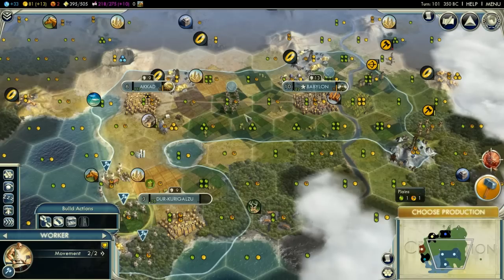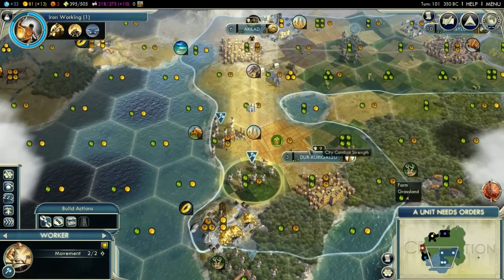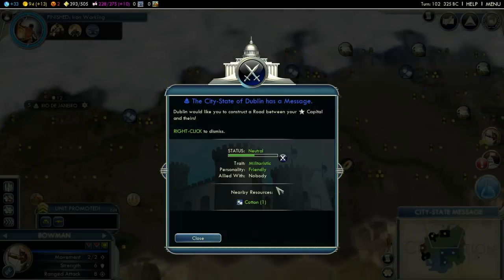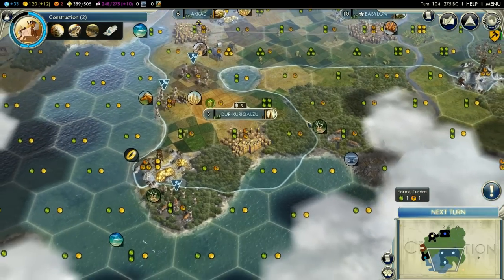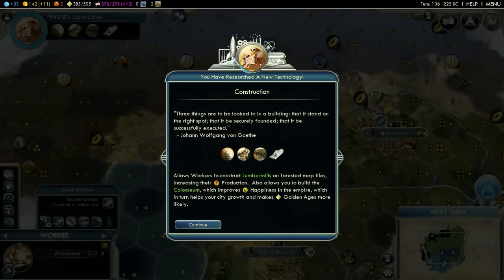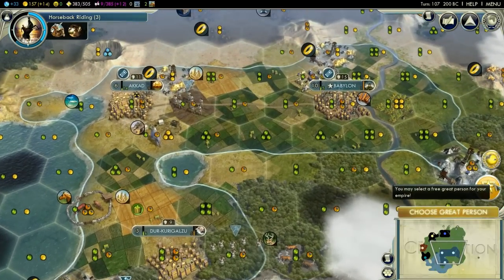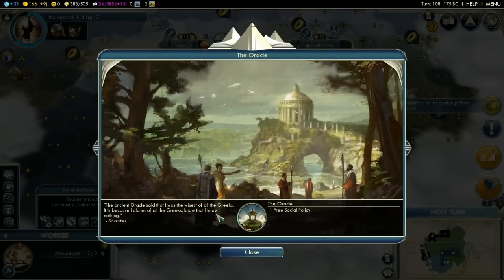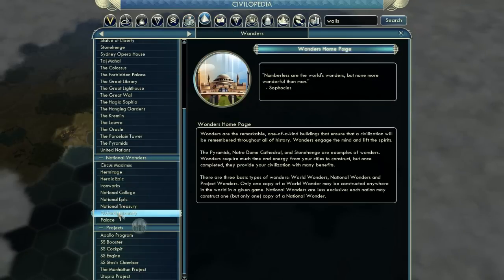Civilization V - Nebuchadnezzar II of Babylon - Episode 2 Part 1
Hey guys, welcome back to the second episode of my Babylonian attempt at a science victory, this part comes out today along with part 2, so keep your eye out for that, and expect 2 more parts tomorrow. ;)  Take it easy guys.